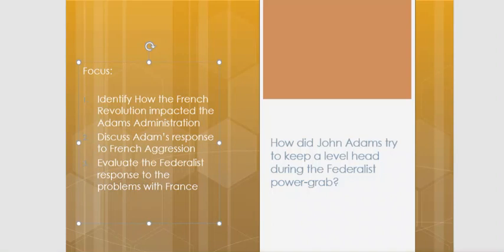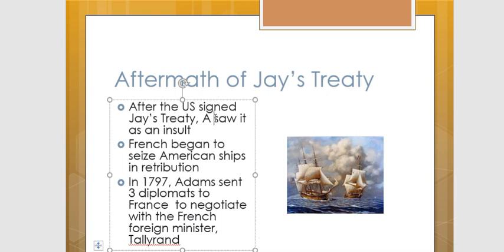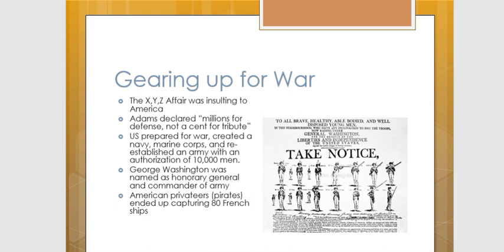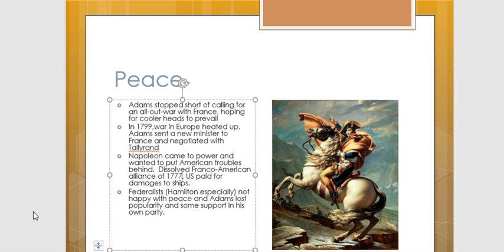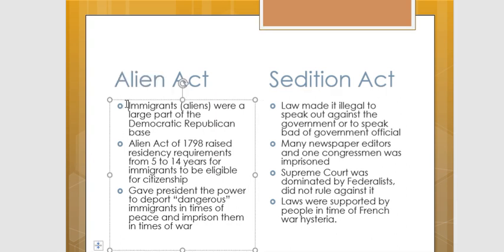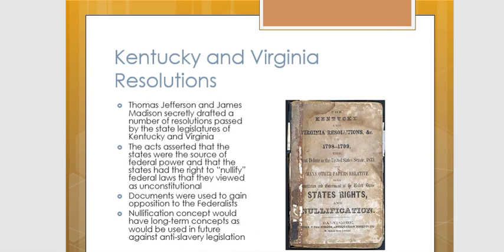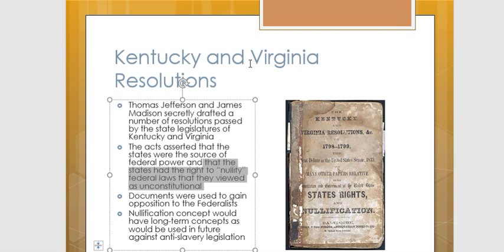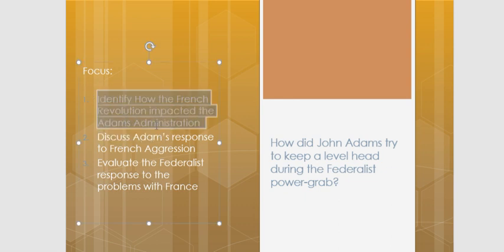3 9 Adams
Complete the Class Activity for 11/28